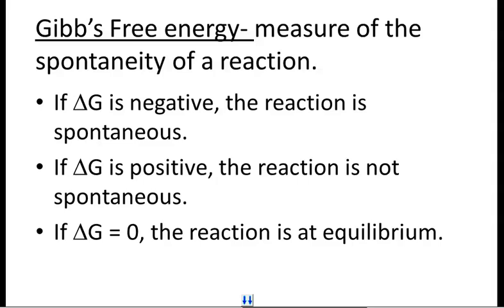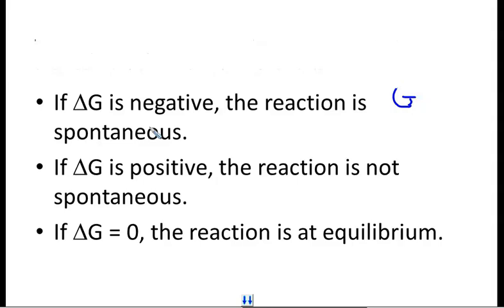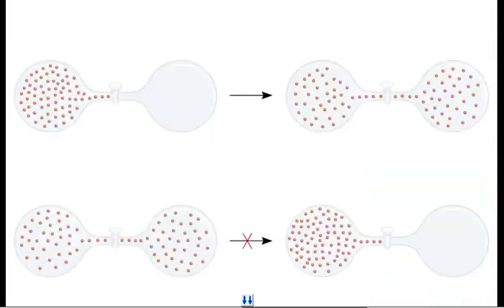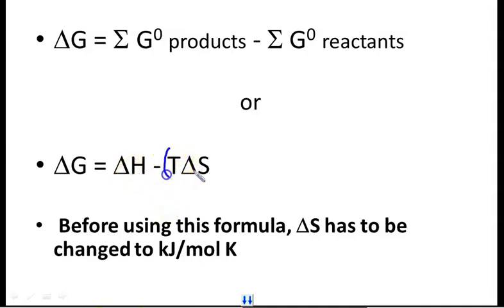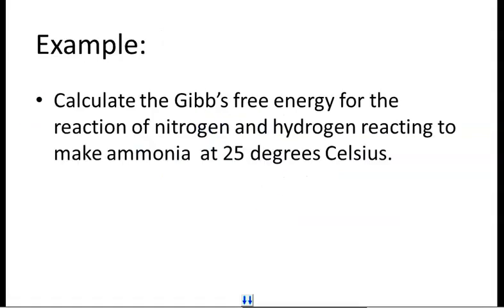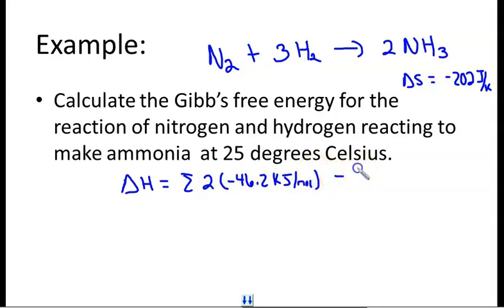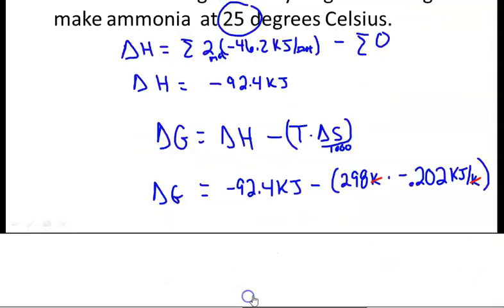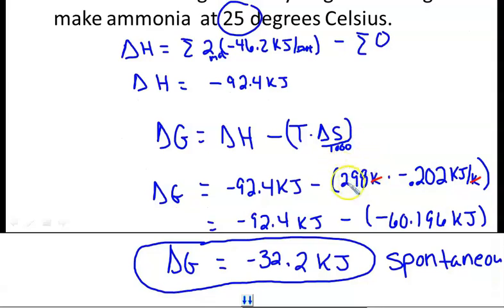Gibb's Free Energy Video